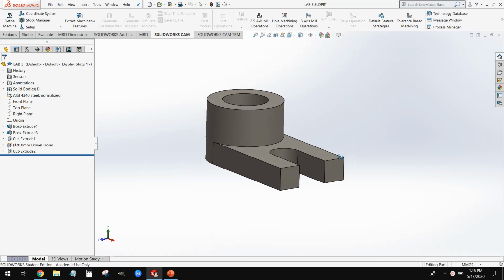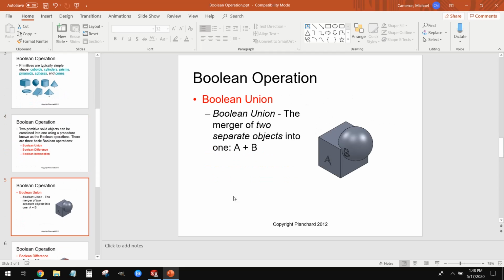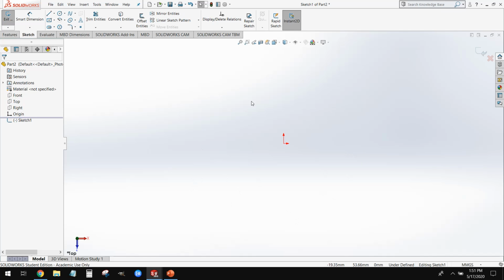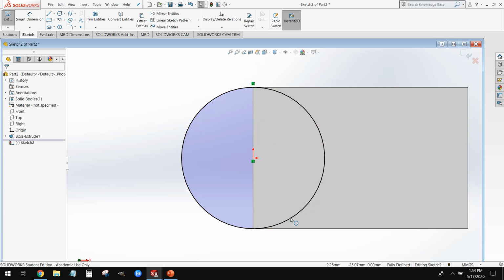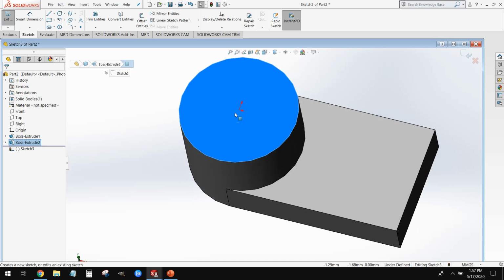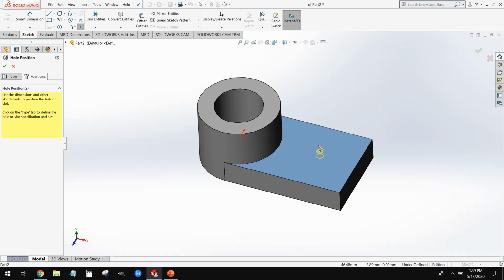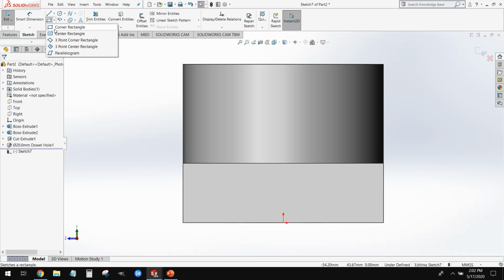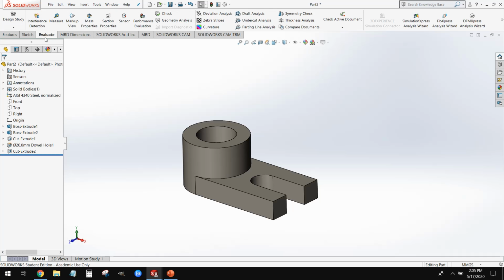Solidworks Tutorial: sketching, extrusions, cuts, fillets, and more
Tutorial covering the creation of basic parts in Solidworks, covering Sketching, Extrusions, Cuts, Fillets, and Shell commands. Boolean operations covered